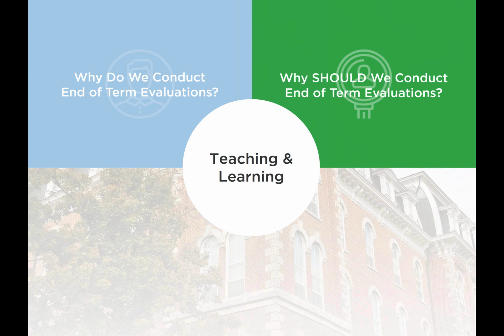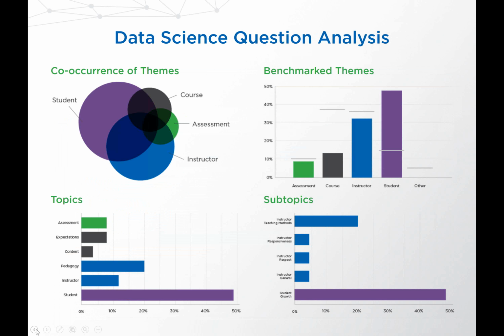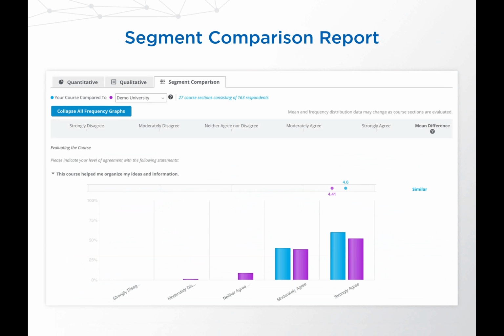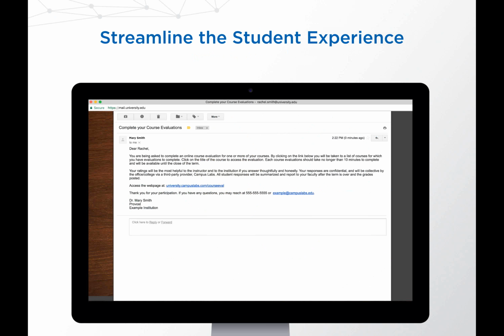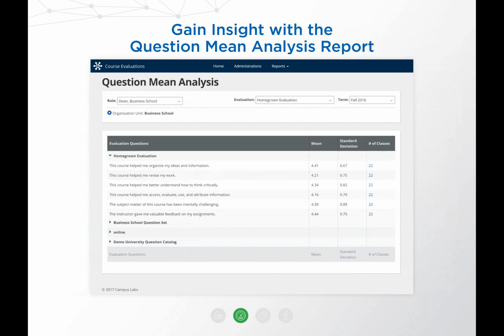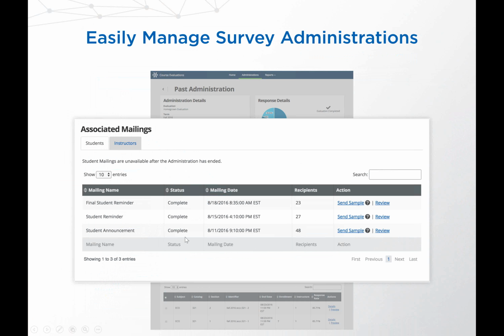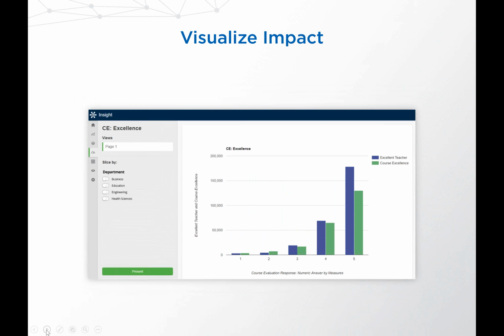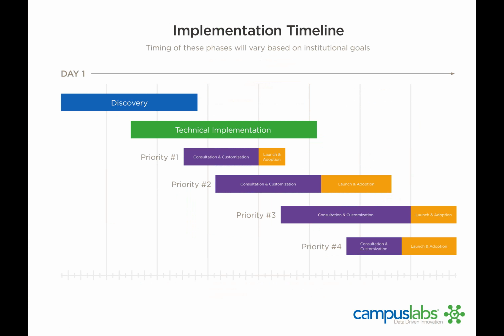Campus Labs Course Evaluations and Analytics for Gonzaga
Recording of live demonstration for Gonzaga 2.21.18